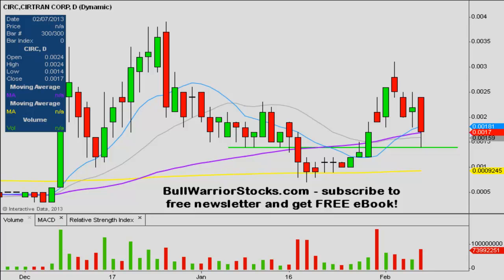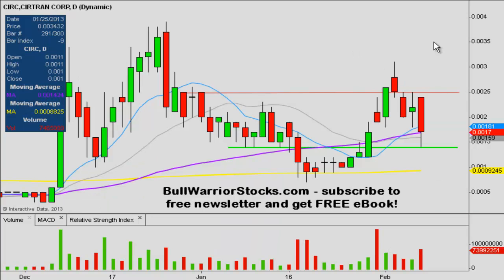CIRC Stock Trading Chart_2/7/2013